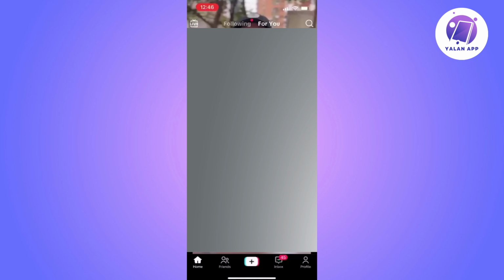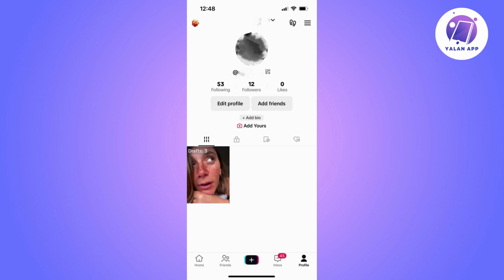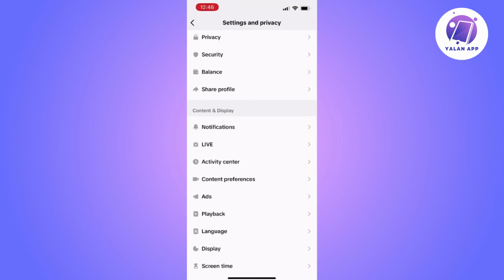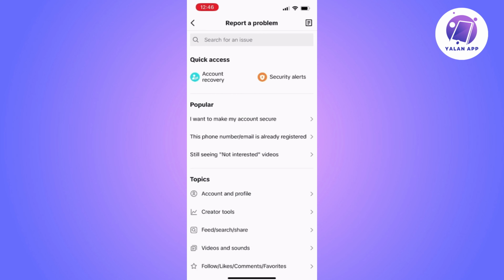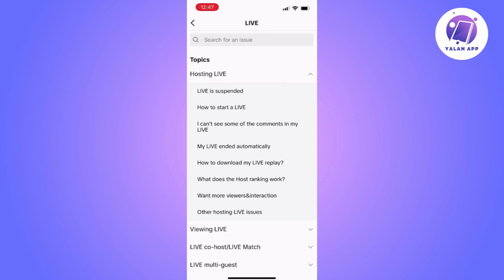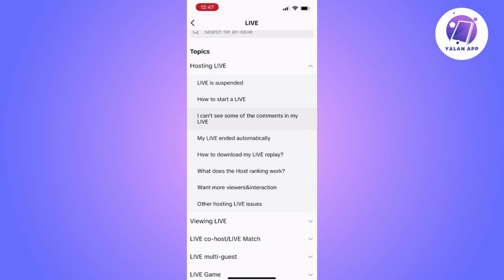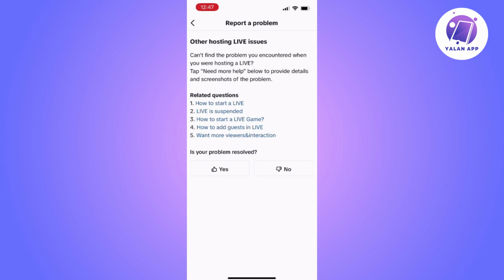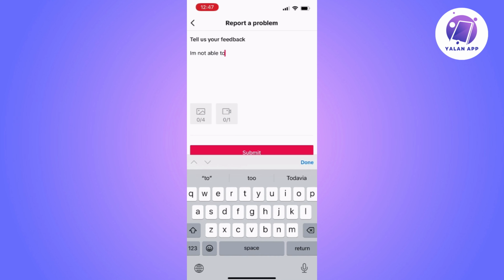How To Fix Tiktok Live Option Not Showing (2025)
If you're facing issues with the TikTok Live option not appearing, this video will guide you on how to resolve it.